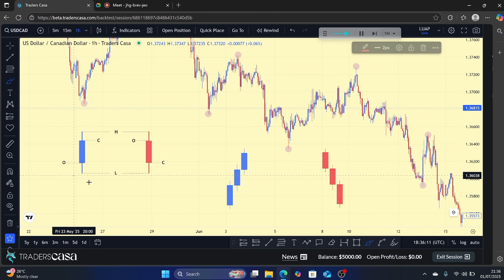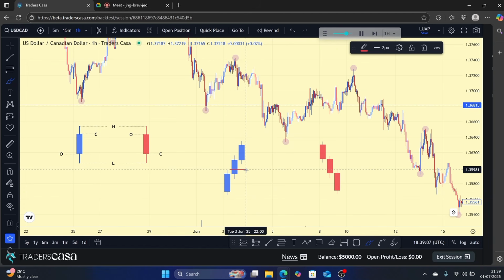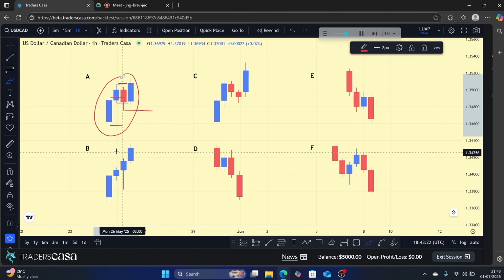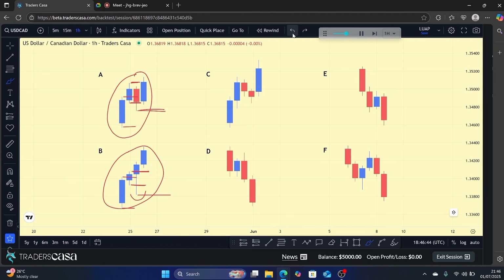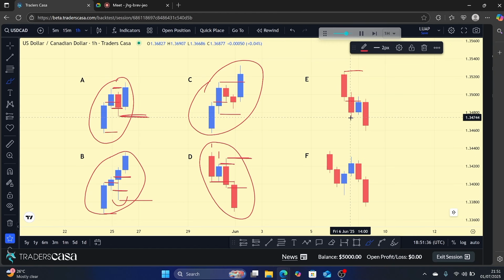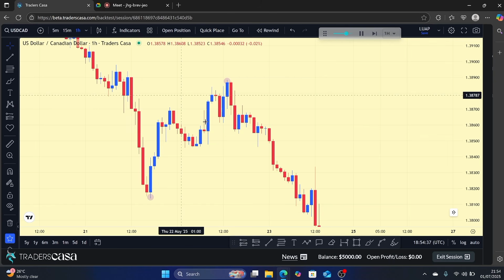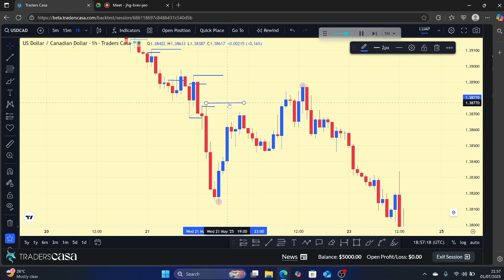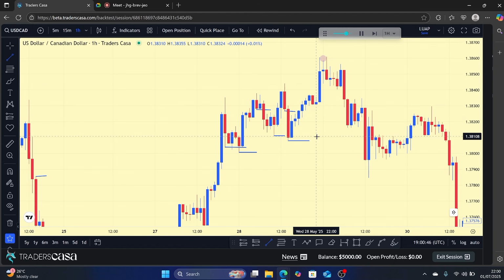DAY 1 | Valid Pullback Identification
Welcome to Part 1 of my 21 -Day True Smart Money Concepts (SMC) Bootcamp -- a full learning experience recorded live with over 100 traders.

In this session, we dive into once of the most important foundational concepts in True SMC: Valid Pullback Identification

If you're still confused about what makes a pullback valid, this lesson is where everything begins to click.

Watch till the end, take notes, and apply with intention.